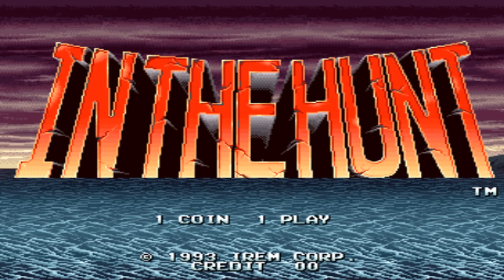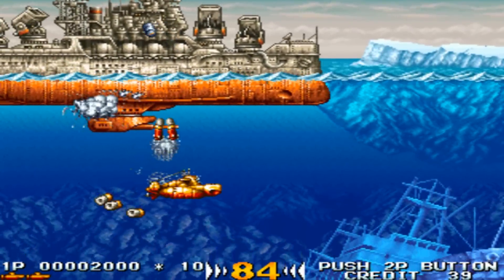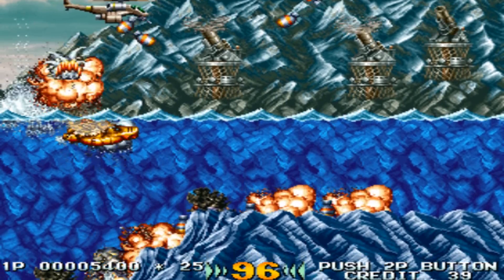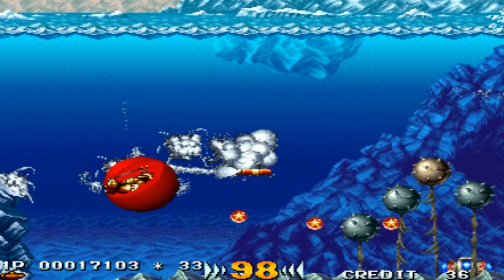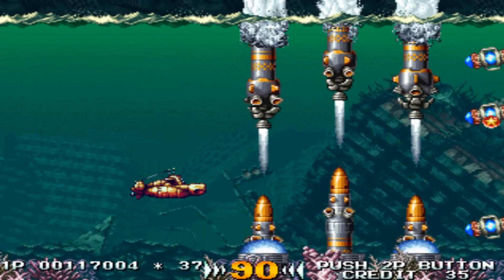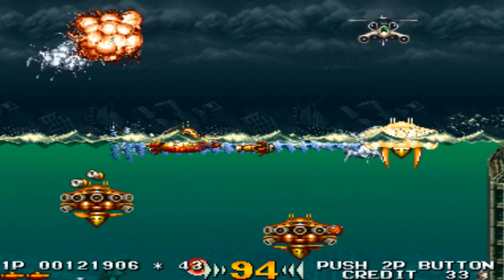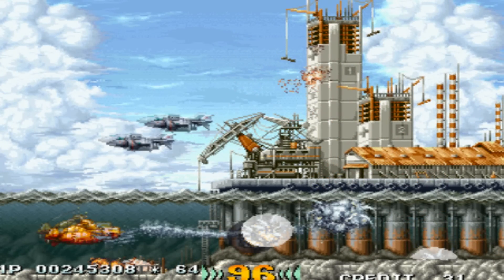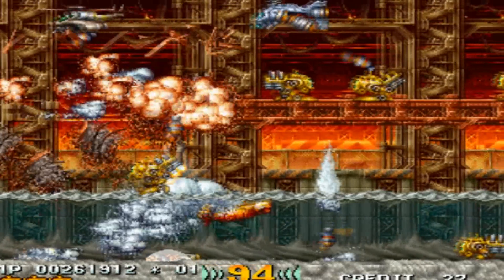In The Hunt Review - Heavy Metal Gamer Show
New review, and this time I would check out In The Hunt. Now this is one of those games that when released on the home console, the cover wasn't very good, but you can't really judge a game by it's cover. I hope you enjoy this review of In the Hunt.